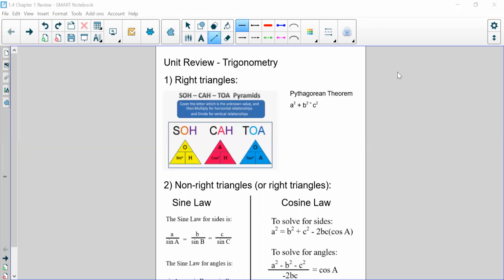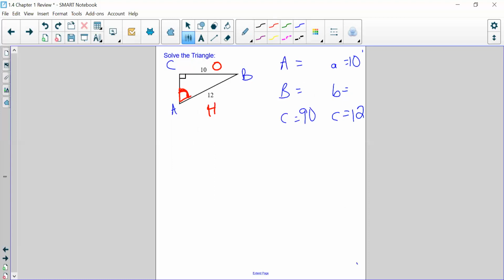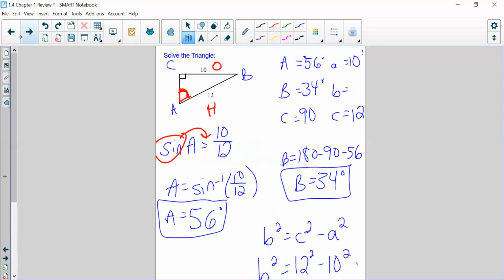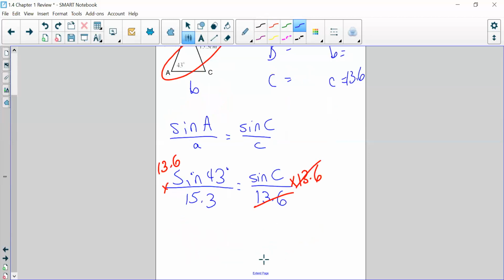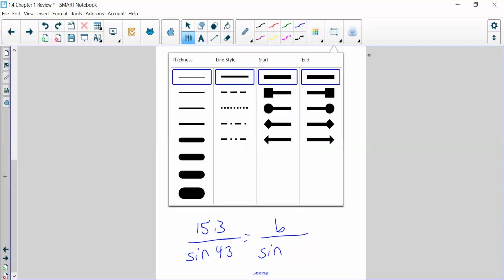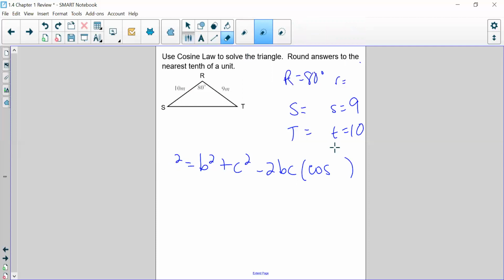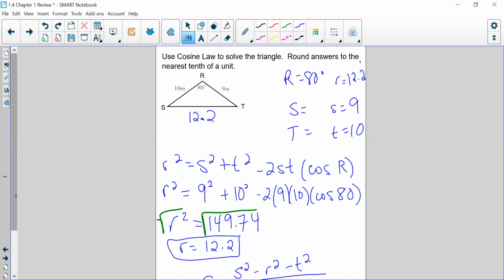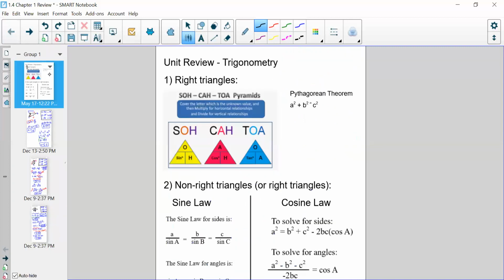Review of Trigonometry - right and non-right triangles